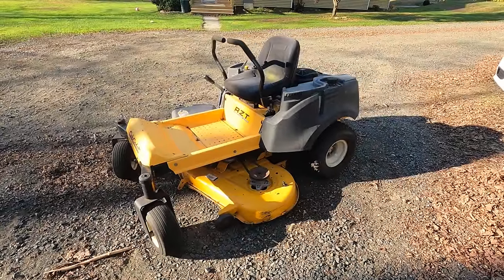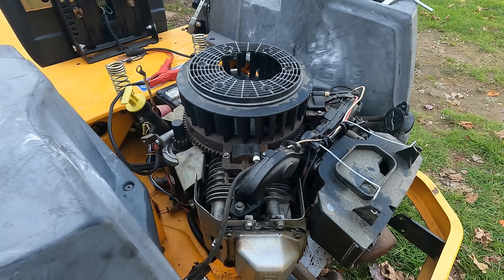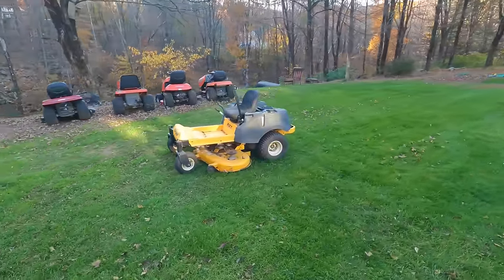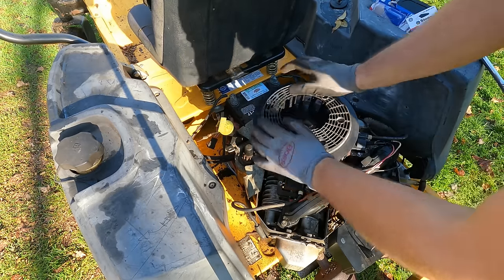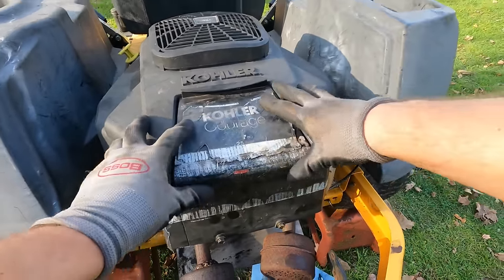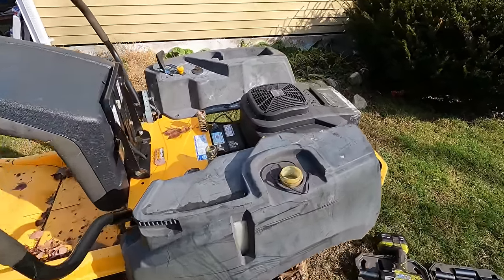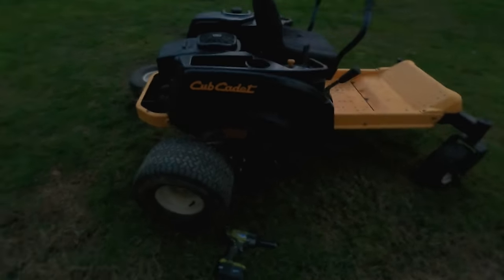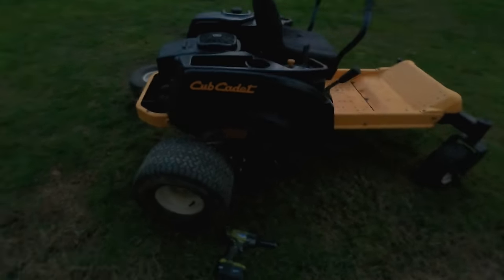Fixing my FIRST zero turn mower: Cub Cadet RZT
I took a chance on a cheap zero turn listed on Marketplace. The engine ended up having several problems including: broken coil, bent push rods, bad starter, bad fuel pump, dirty carb, governor adjustment, choke linkage adjustment, leaky valve covers, and probably more! Anyway, I got it sorted out and restored! should I sell it or keep it?